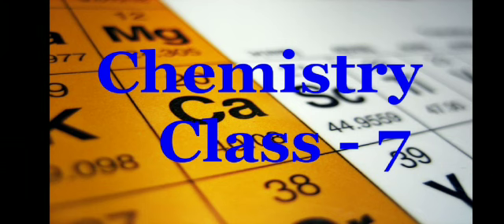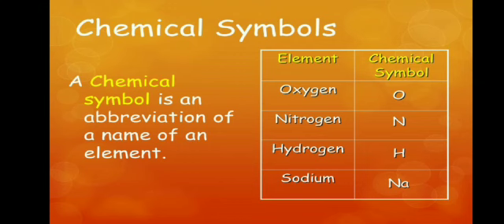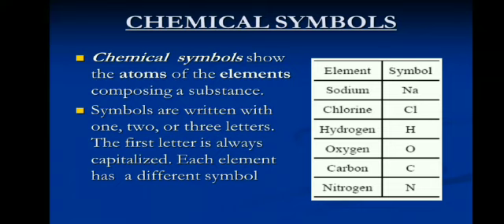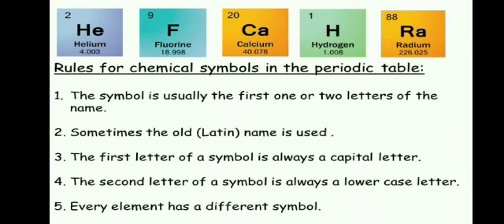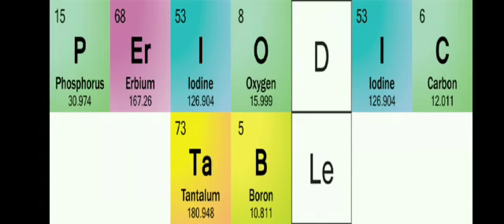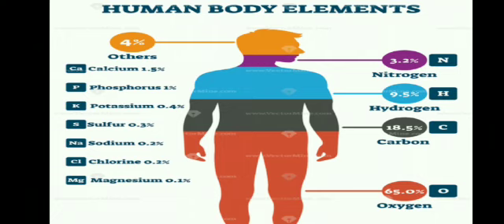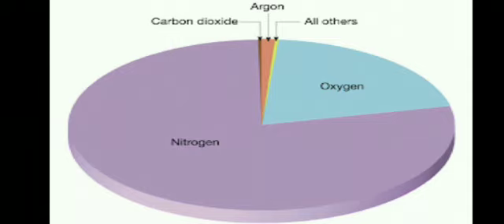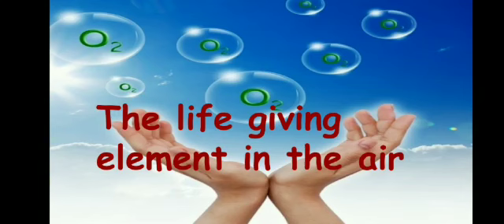Symbols of elements 7th science term 1 (tnscert)